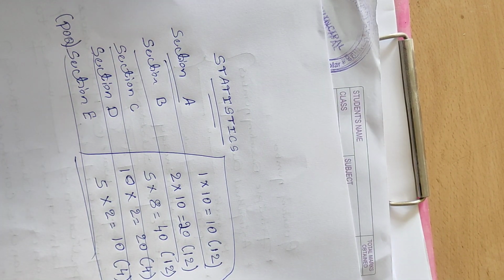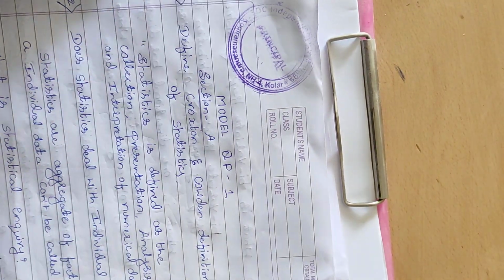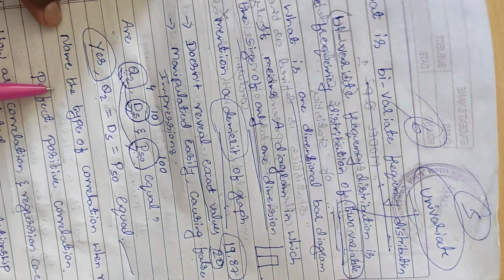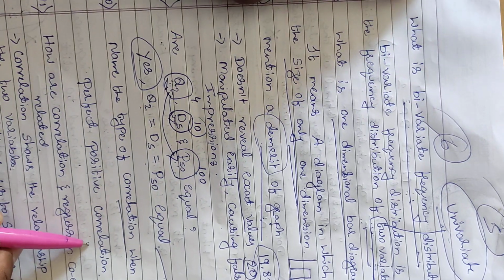I pu statistics model question paper section-A